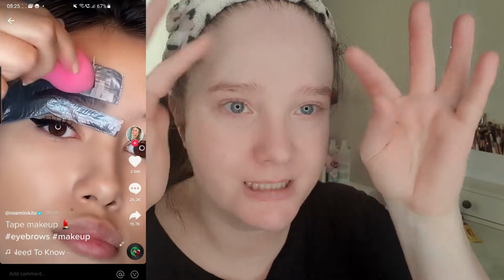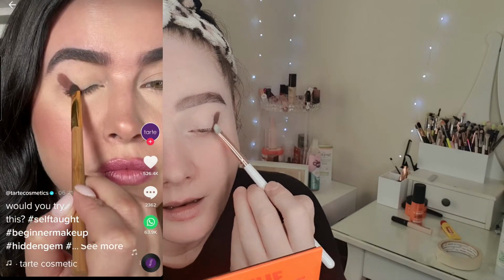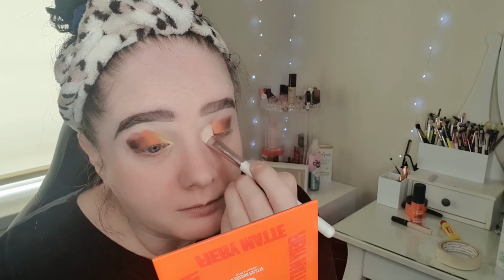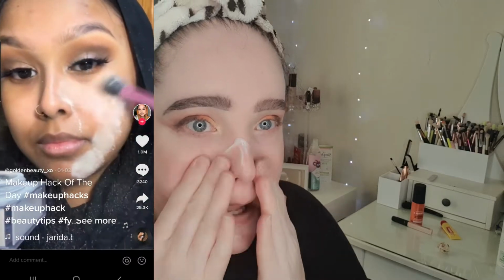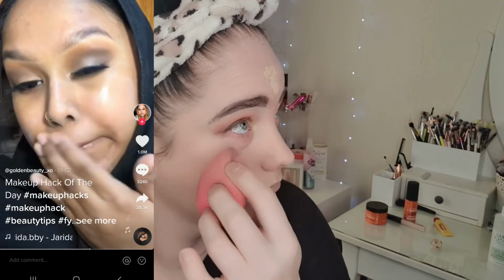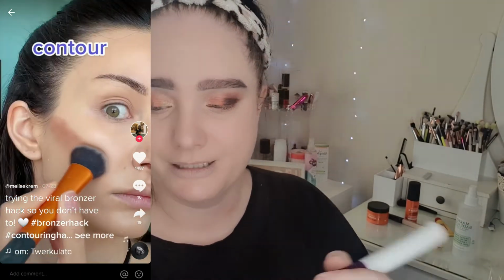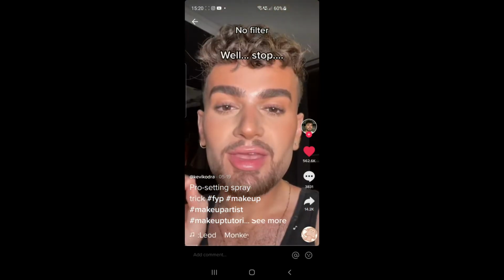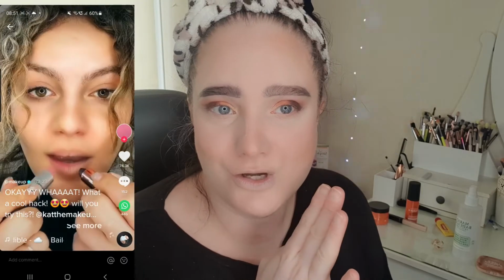TIKTOK MAKEUP HACKS ARE CRAZY